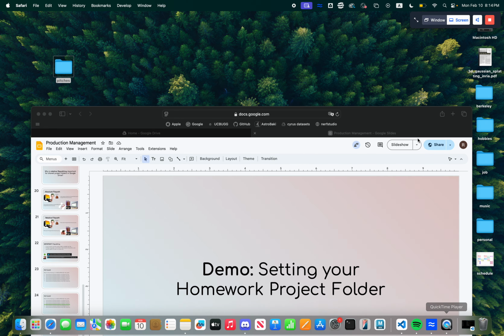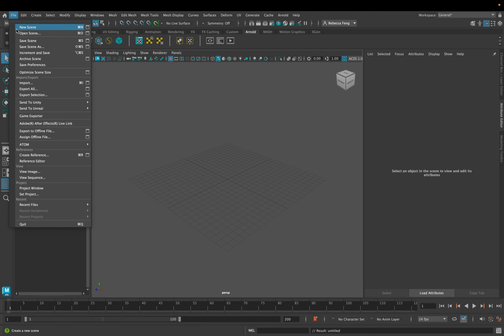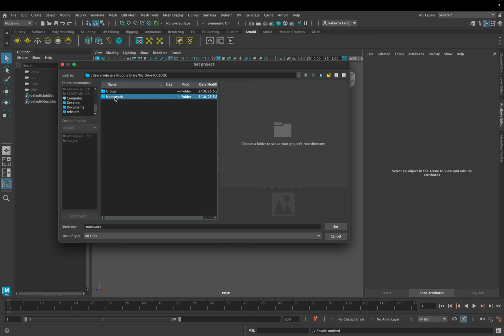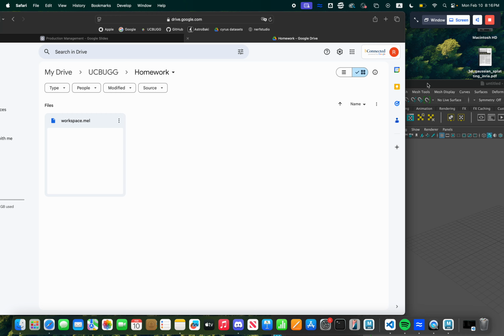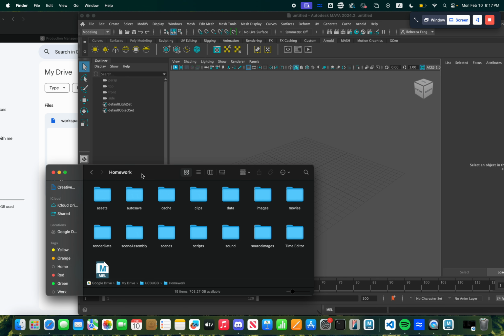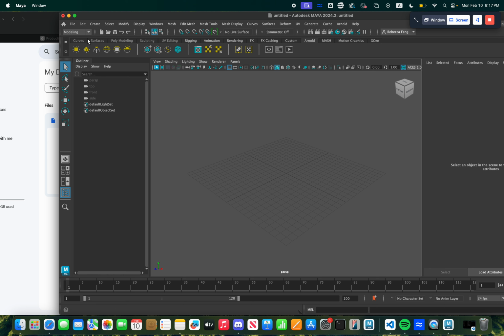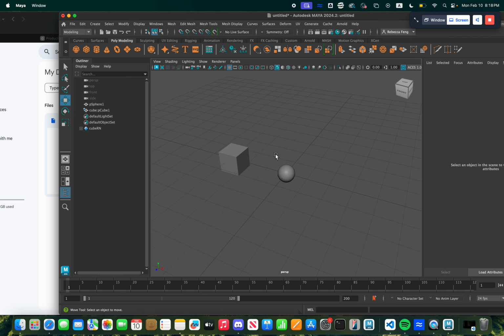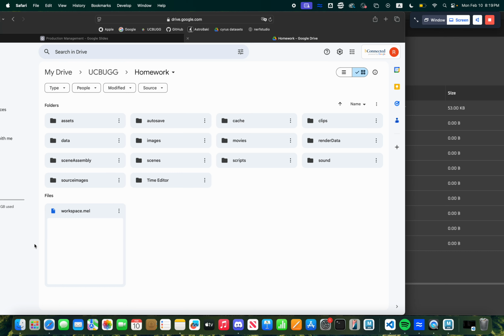How to Set Your Project in Google Drive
Maya 2024 How to set your project in Google Drive

2/10/2025